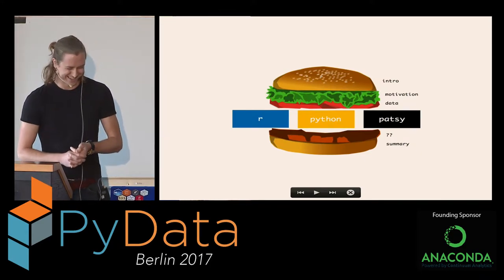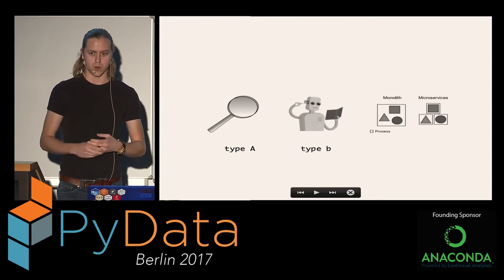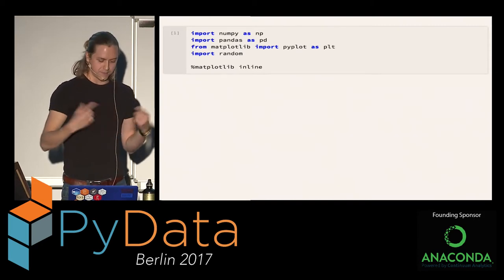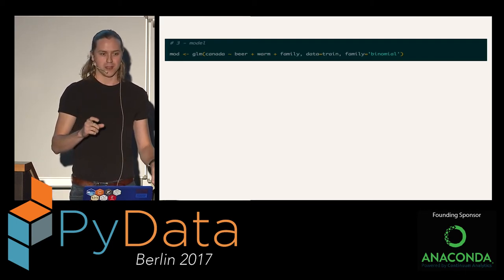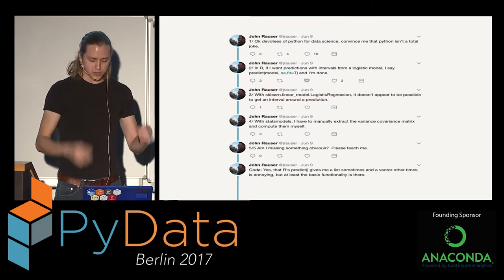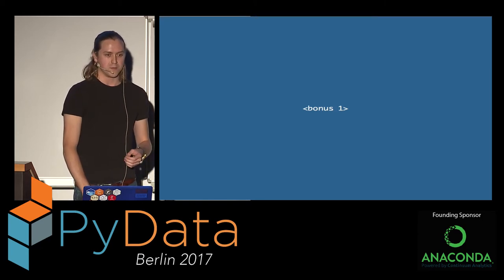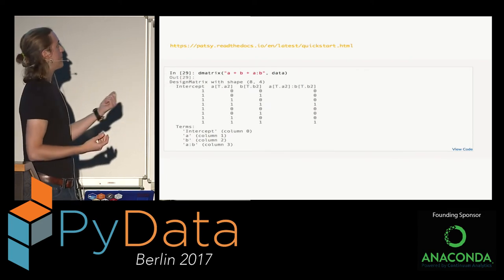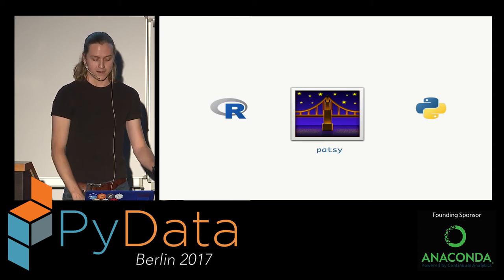Max Humber - Patsy: The Lingua Franca to and from R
Description
How to build R-like statistical models in Python with Patsy and scikit-learn.

Abstract
Creating linear and logistic models in R is dead simple. If your numpy/panda-fu isn’t all that great than it’s a lot harder to do in Python. In R, for instance, you can declare a model with a formula as simple as y ~ x1 + x2. But in Python, you have to split out your target and input variables and make sure that the matrices work within the scikit-learn API.

In this talk I will introduce the Patsy package for describing and creating statistical models in Python. I’ll walk through how to implement a logistic regression with Patsy and scikit-learn and I’ll emphasize Patsy as a bridge for those who want to better understand Python and/or R.

00:10 Help us add time stamps or captions to this video! See the description for details.